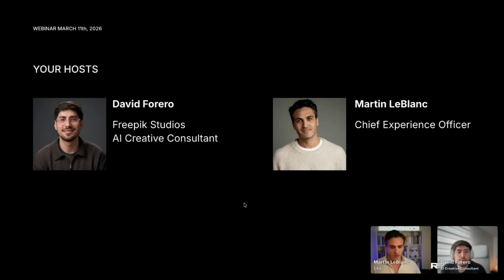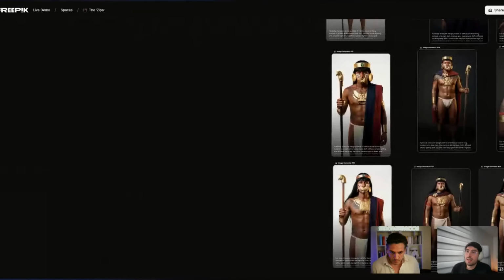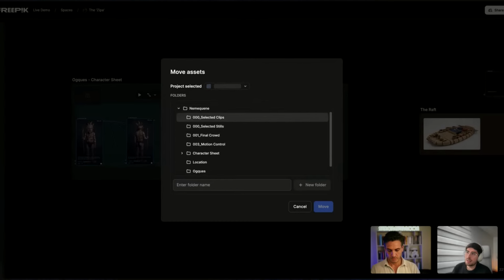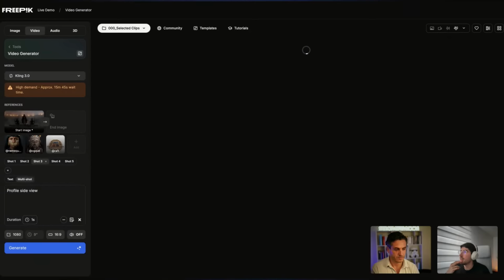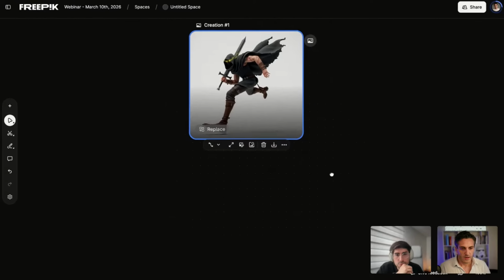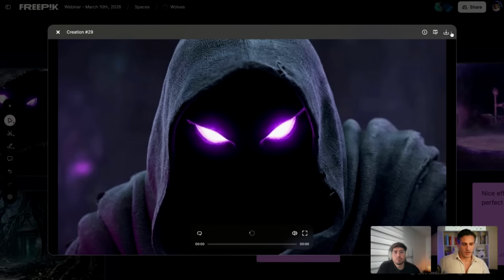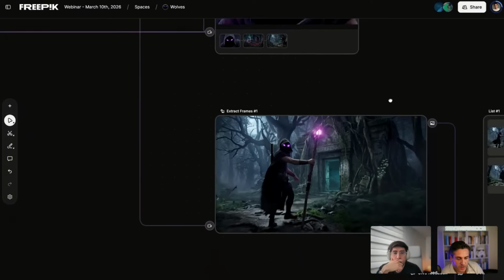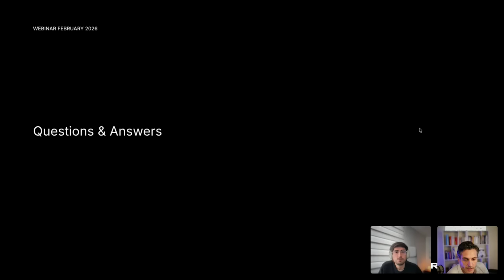Master cinematic videos with Kling 3.0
Get ready to learn how to create cinematic videos using Kling 3.0

Hosted by Martin LeBlanc, CXO at Freepik, and David Forero, AI Creative Consultant at Freepik.

See you all in there!